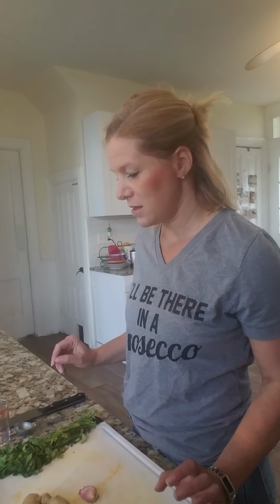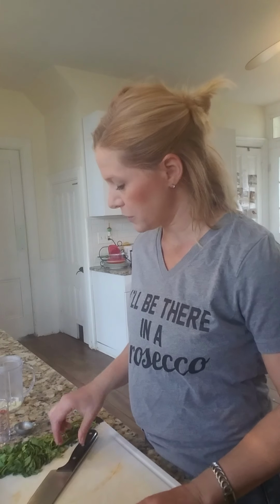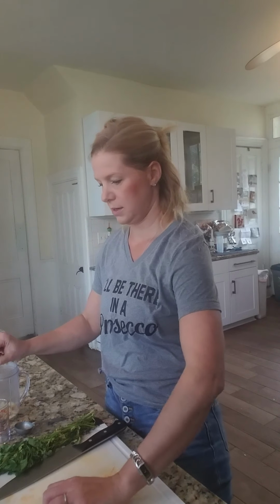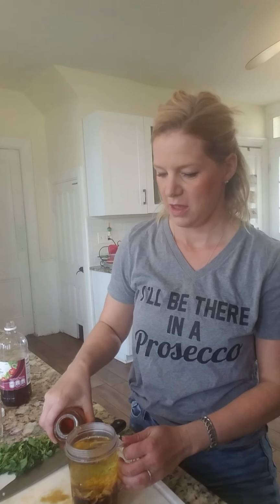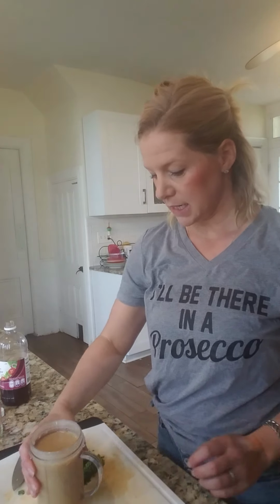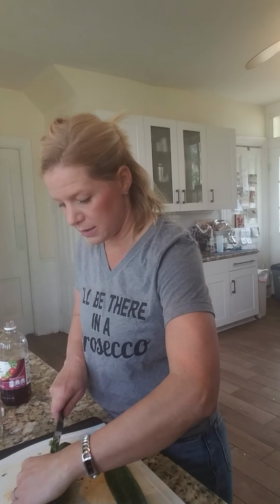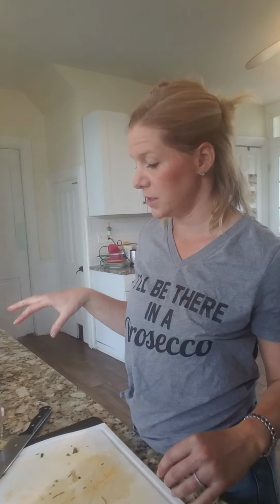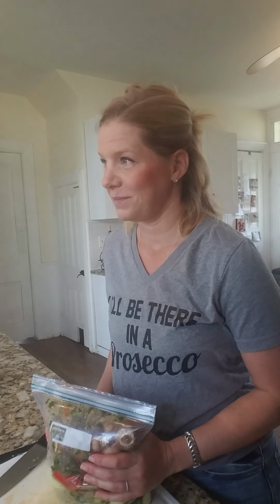Garlic & Ginger Marinated Grilled Shrimp & Veggies